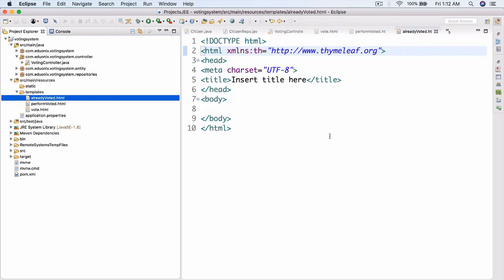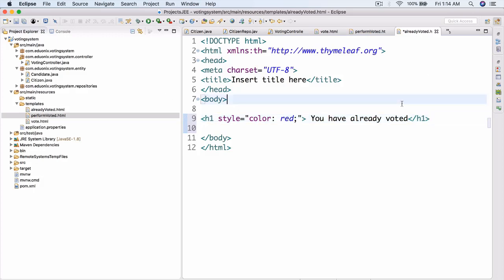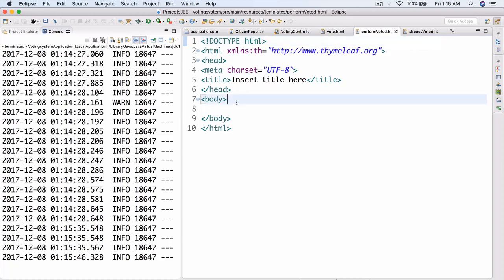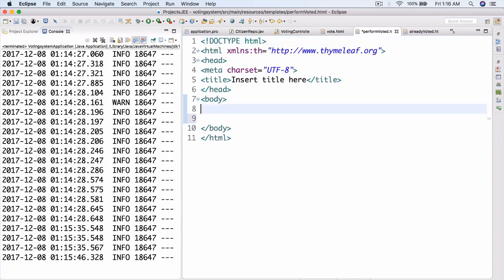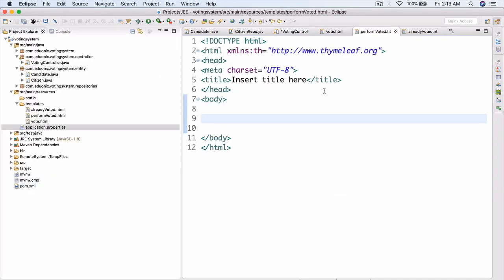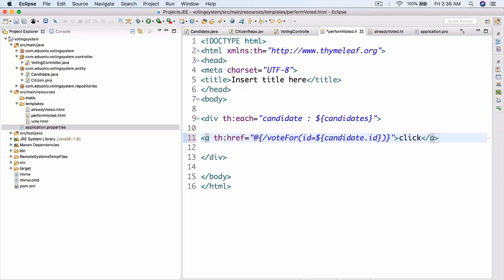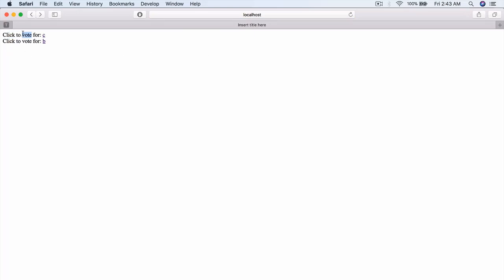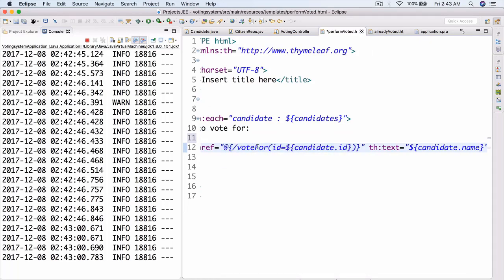Projects in Enterprise Java | Creating a Voting System | Part 7 | Eduonix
Are you enjoying this 'Projects in Java' series? We've come to Part 7 now. Last time we created a Voting controller which will involve candidate details, checking if he has already voted, etc. A great portion of the app is done. Today we will be integrating Thymeleaf into our project. We will be implementing the 'performvoted' and 'alreadyvoted' html files we made last time into our application. Enjoy.